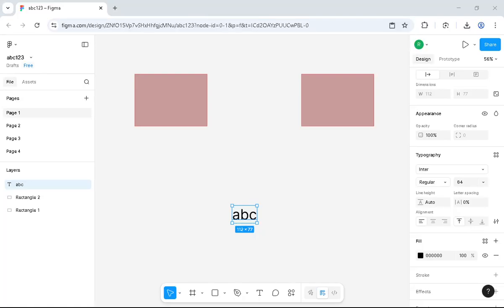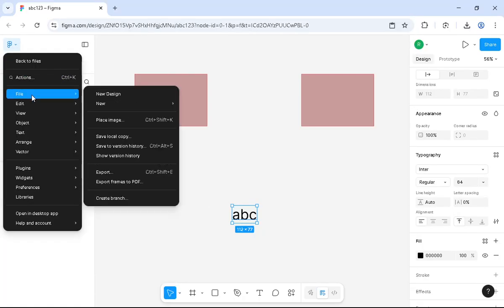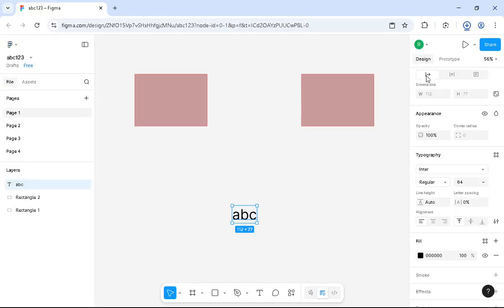How to See File Size in Figma